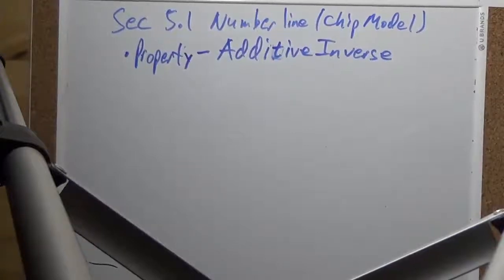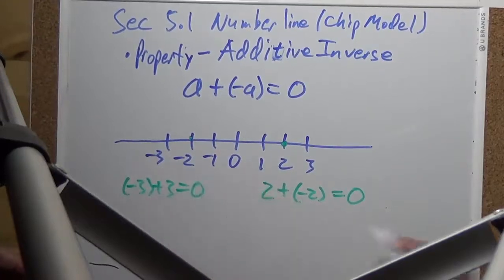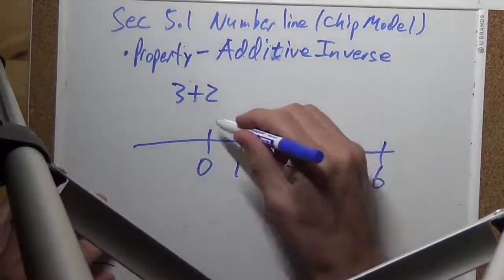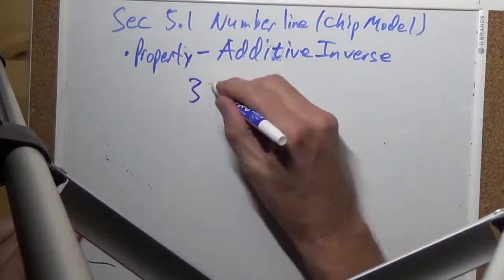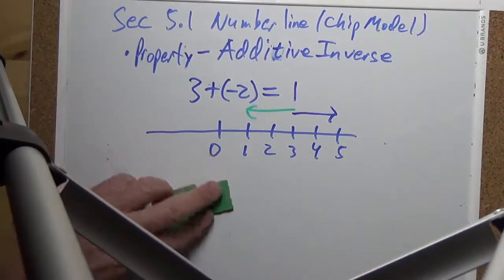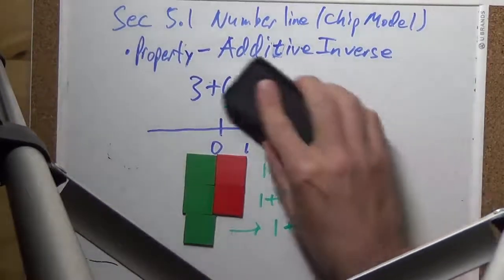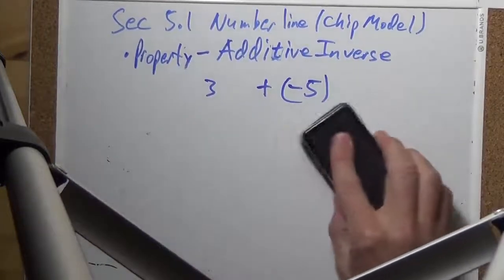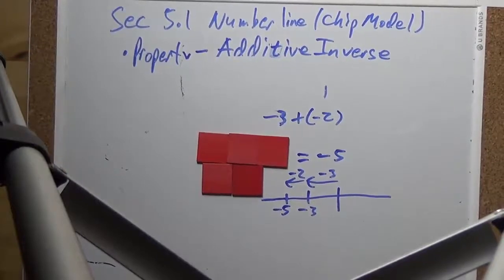4A 5 1 A HB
Overview of number line and chip model